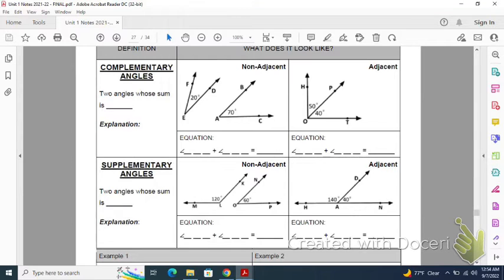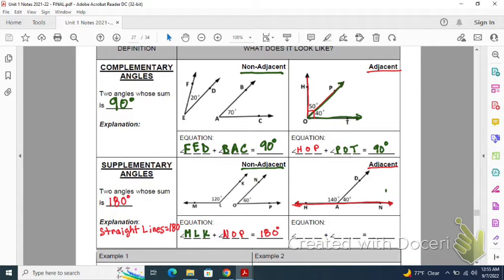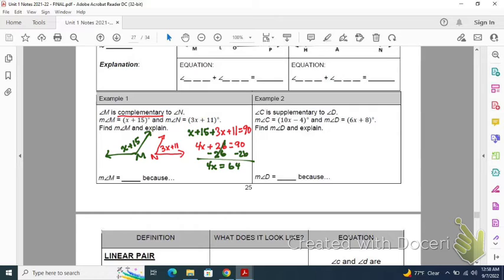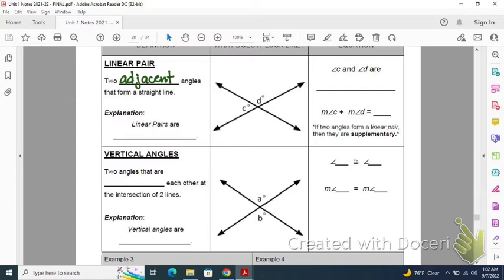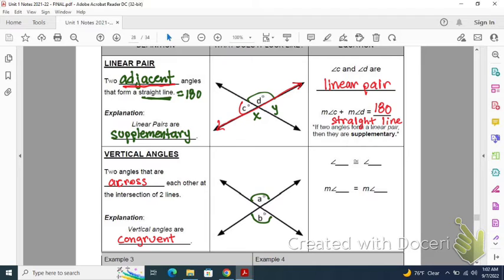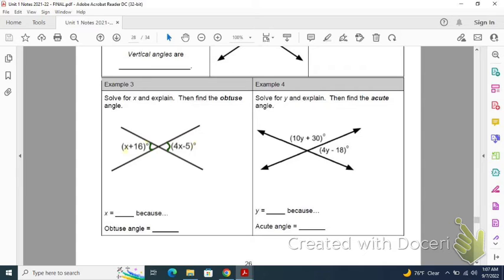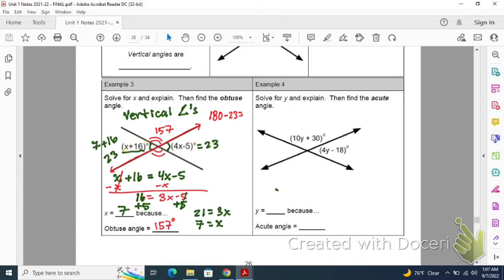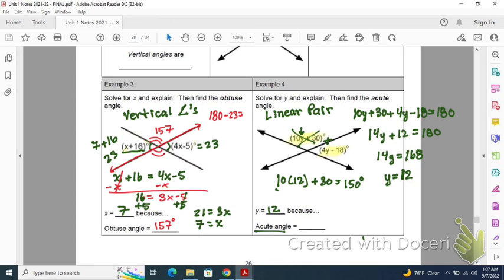Complementary, Supplementary, Vertical Angles, Linear Pairs